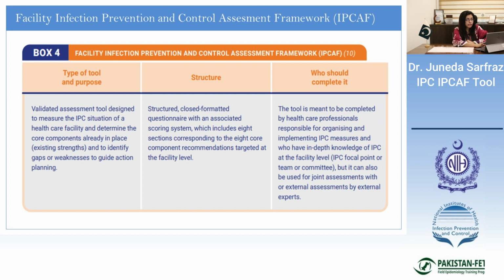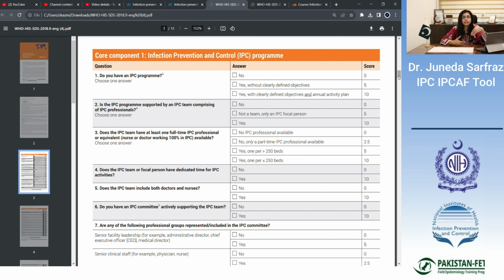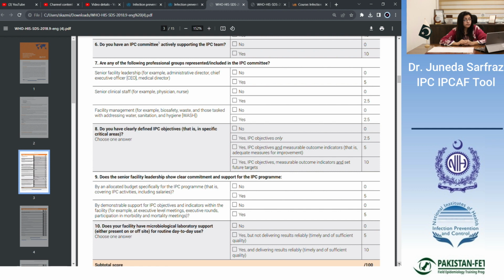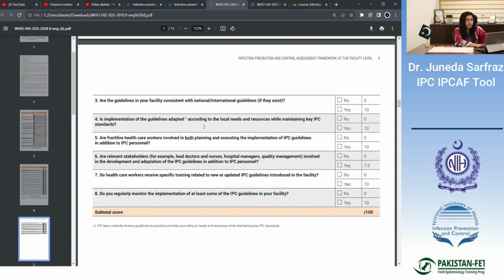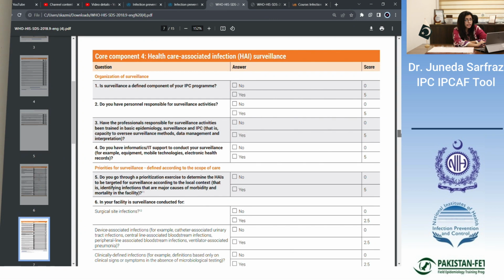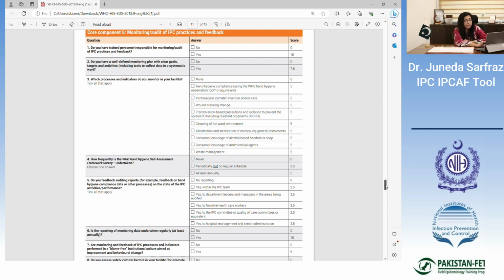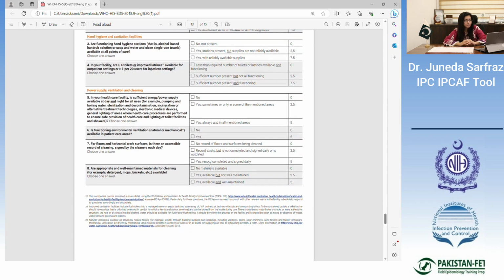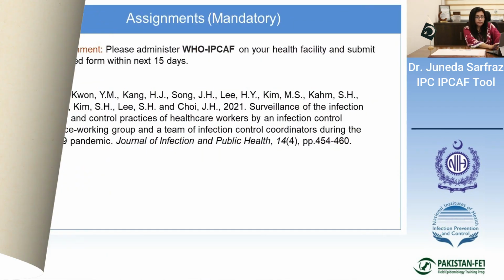WHO IPCAF tool